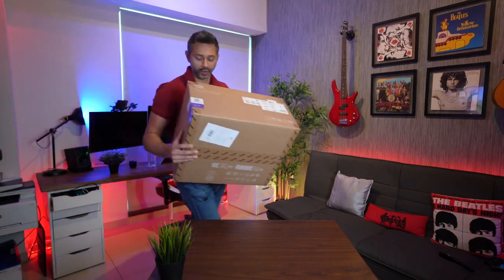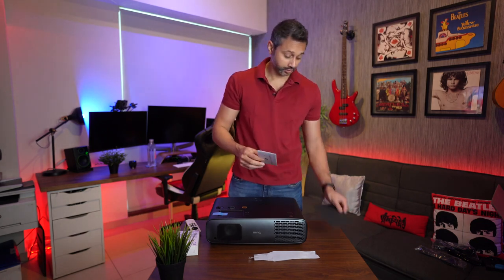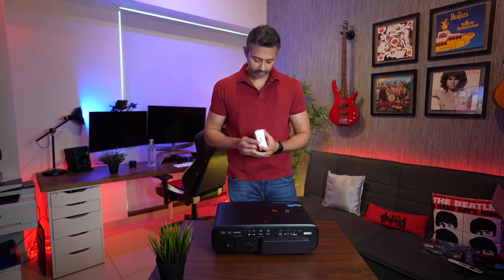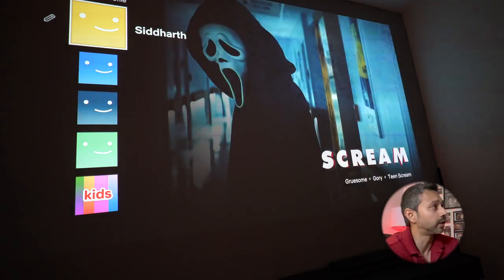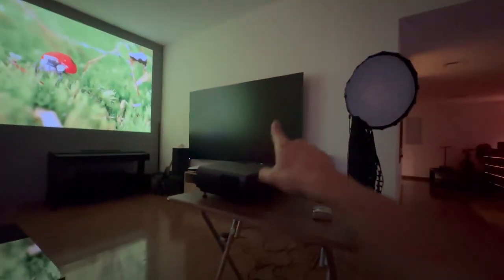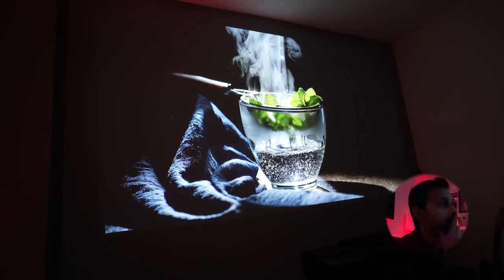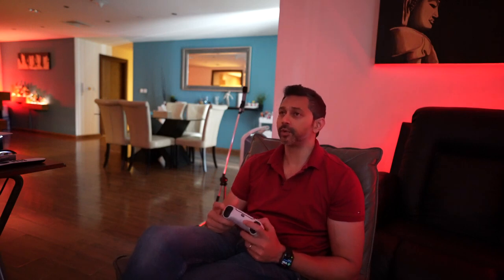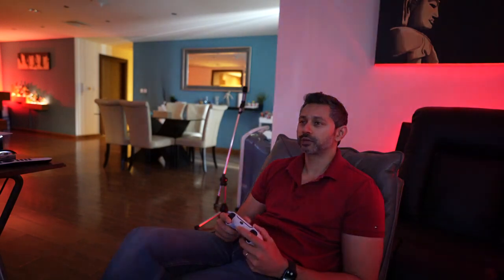Sid Vlogs Full Review on the W4000i Projector!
Sid summarizes his opinion about the W4000i by stating that:” This is the Latest 4K Projector from Benq. The Benq W4000i offer a true 4K HDR output , cinematic colors and 3200 Ansi of brightness. Perfect for any home cinema.”

In his review, Sid discussed the key features of the product in depth such Android TV compatibility, screen size, True 4K calibration from the factory, color accuracy, 3200 ANSI-lumen high brightness 4LED etc. He also compared it the biggest TV currently available in the market.

Not only Sid used the W4000i as a home cinema Projector & tested it with different movie scenes, he also played PS5 with it and was fascinated by its quality. “its resolution really stands out. It’s the best I have ever seen” says Sid.